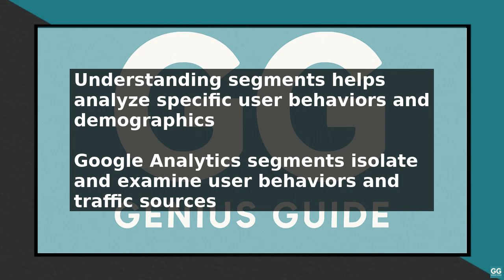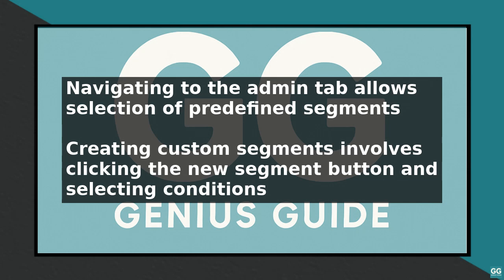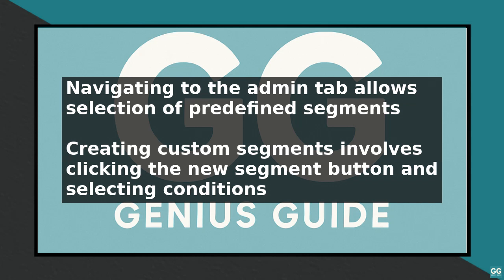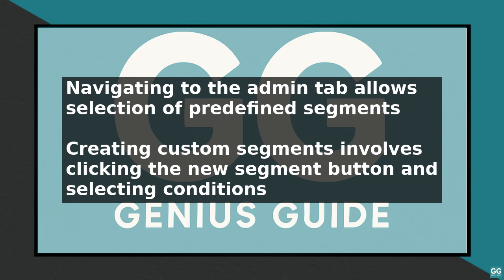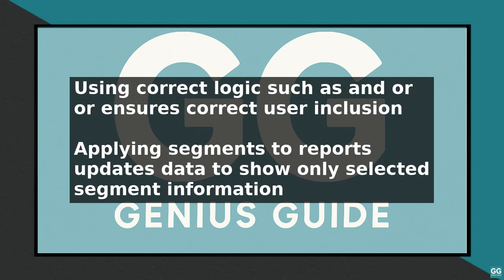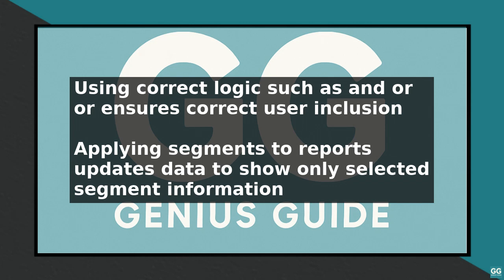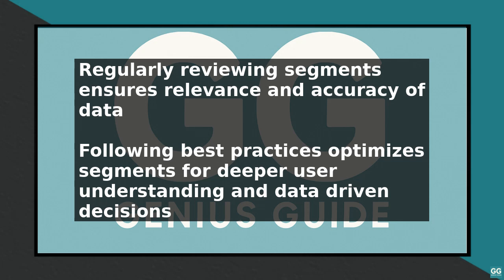How To Optimize Google Analytics Segments (2025)